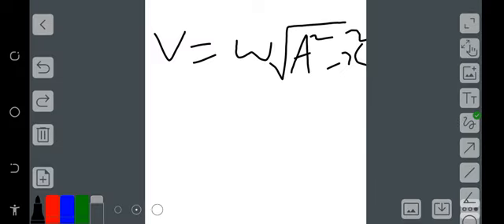JAMB Physics Tutorial 2025 - Simple harmonic motion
🎓 Learn Simple Harmonic Motion | Physics Made Easy! 🧪

In this video, we explain Simple Harmonic Motion (SHM) in the simplest way possible — perfect for beginners, students preparing for exams, and anyone looking to understand this important physics concept clearly.

You’ll learn:
✅ What Simple Harmonic Motion is
✅ Key characteristics of SHM
✅ Real-life examples
✅ Basic formulas and calculations

Whether you're a high school student, college learner, or self-study enthusiast, this tutorial will help you grasp the fundamentals of SHM in Physics quickly and easily.